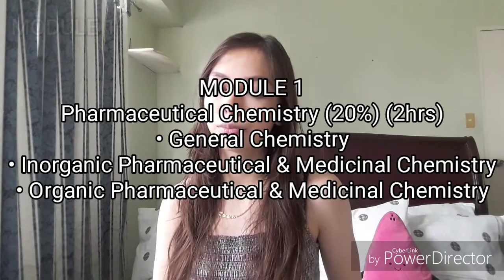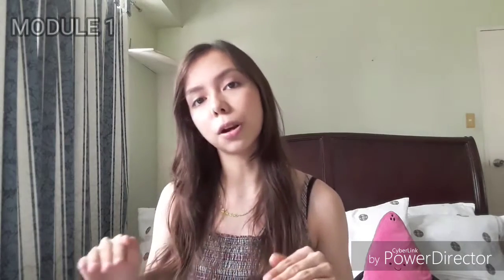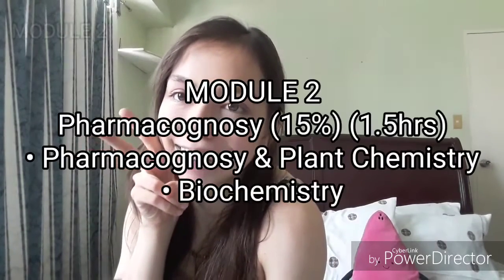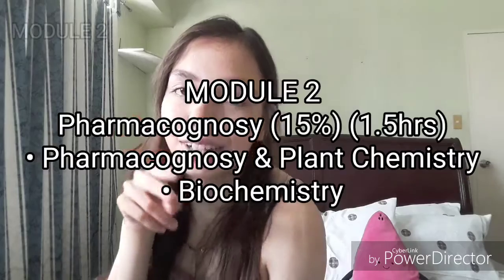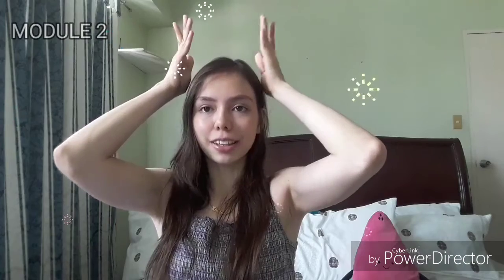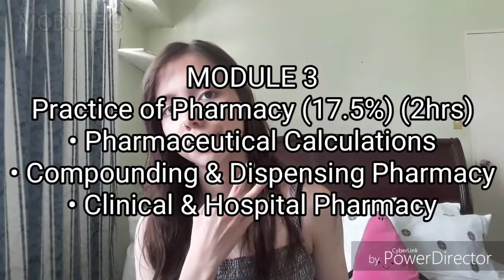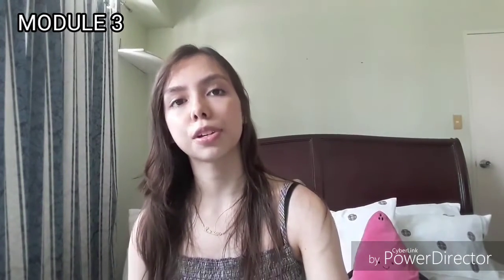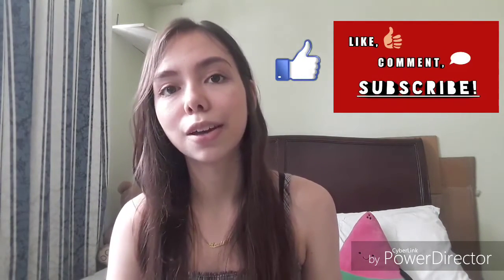Pharmacy BOARD EXAM // Studying Each Module (Part 1)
Hello everyone! I finally found the video! This is my review of the Pharmacy Board Exam module by module and how I studied for it (August 2018).

I wasn't able to find the original clips, only the edited version. I feel like posting this version is better than making a new one because my thoughts/memories were still fresh from the board exams. I hope you find it helpful!

In Part 1, I am discussing:
• Module 1: Pharmaceutical Chemistry
• Module 2: Pharmacognosy
• Module 3: Practice of Pharmacy

Please like and S U B S C R I B E ❤